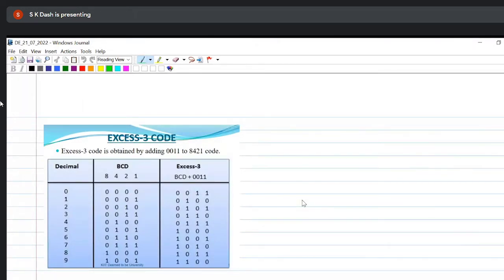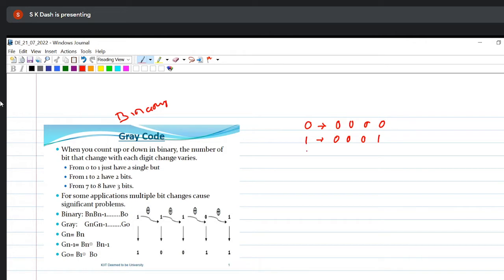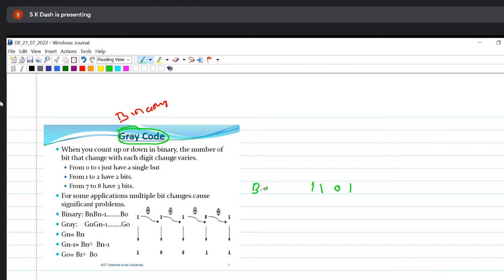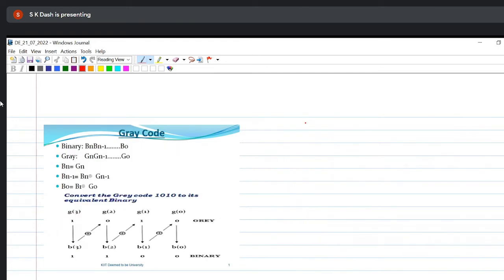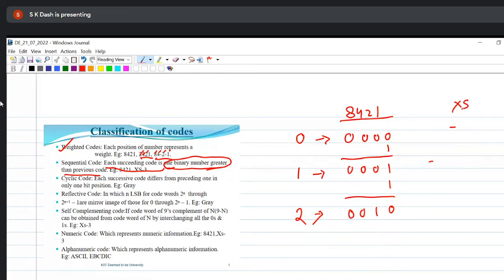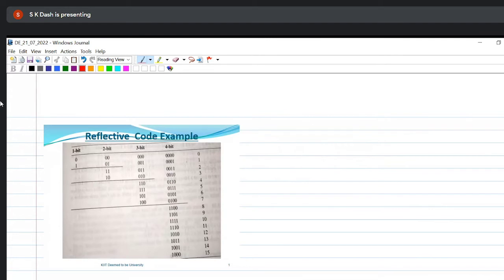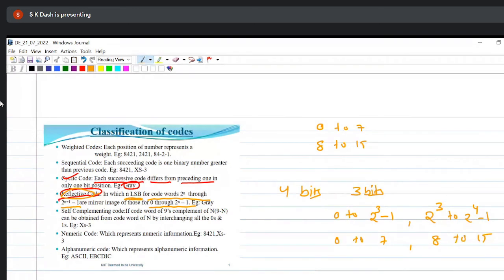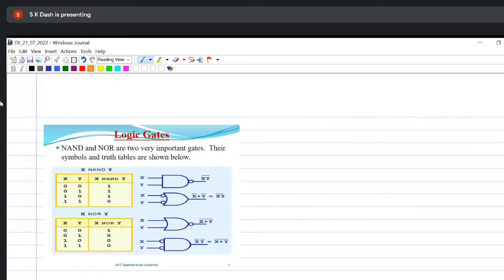DE [1ST AUG,2022 MONDAY]